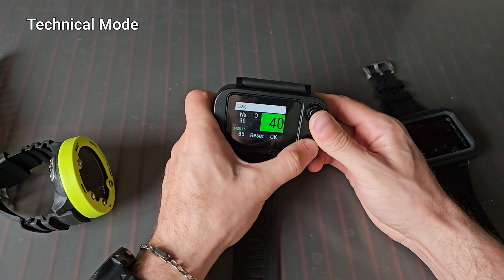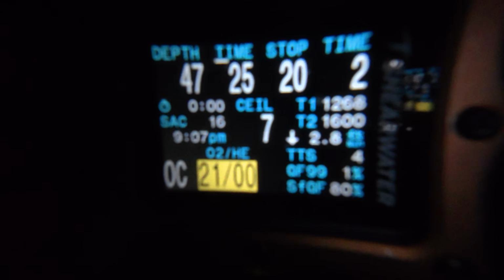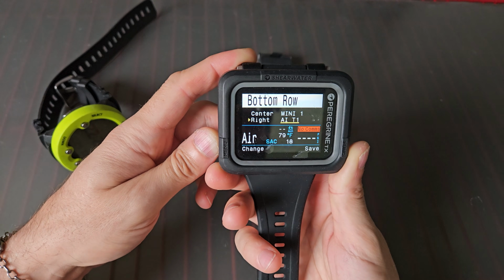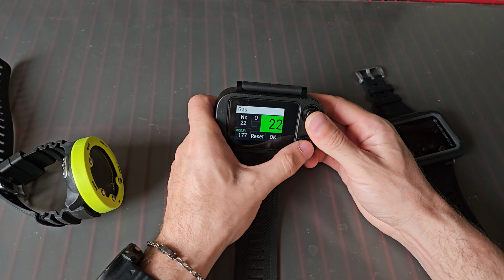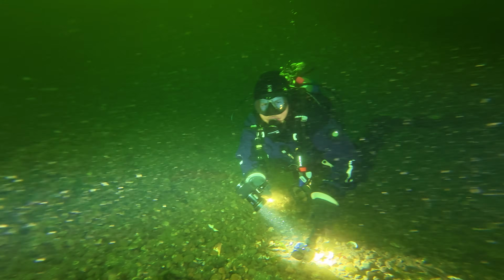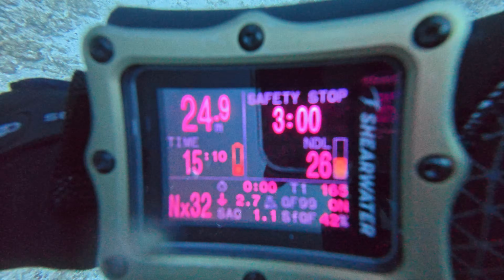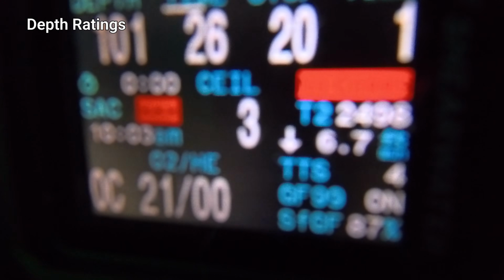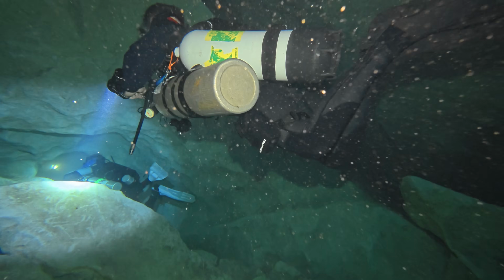What Nobody Tells You Before Buying a Scuba Diving Computer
Learn what actually matters when choosing a dive computer, from modes and algorithms to readability, alarms, batteries, air integration, and long-term reliability. In this video, I break down what your dive computer is really doing underwater, how features like NDL tracking, gauge mode, multi-gas support, gradient factors, and conservatism settings affect safety, and what practical tradeoffs matter most before you buy. Whether you are choosing your first dive computer or upgrading for colder water, travel, or technical goals, this guide will help you make a smarter, safer decision.

NOTE: There is one more computer decompression algorithm I missed!  VPM (Variable Permeability Model). It has some similarities with RGBM as they are both bubble models.

Chapters:
00:00 Modes and Functionality
08:25 The Interface
11:54 Form Factors
14:31 The Algorithms and Safety
20:50 Practical Considerations